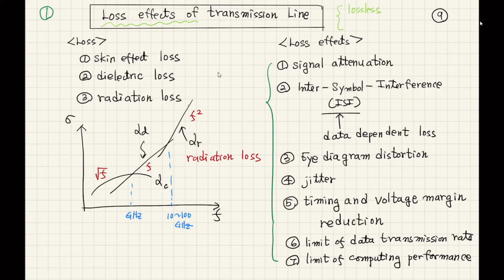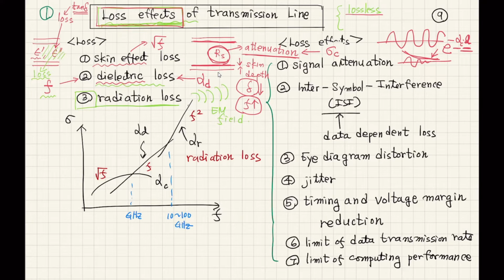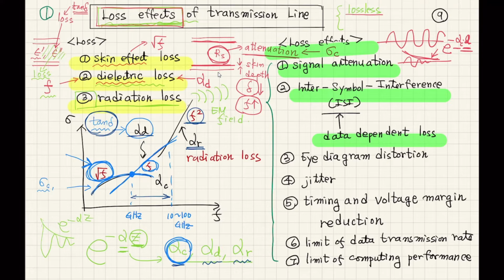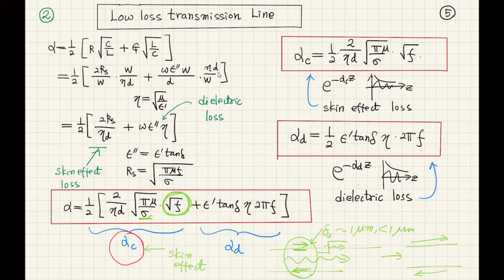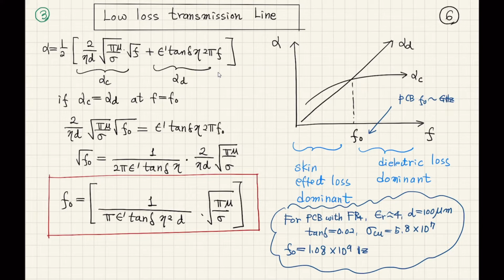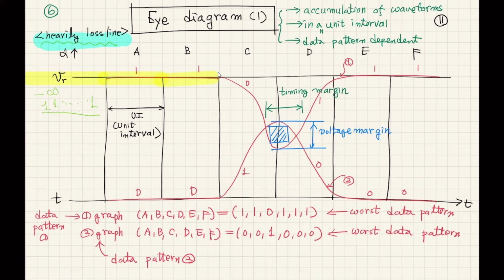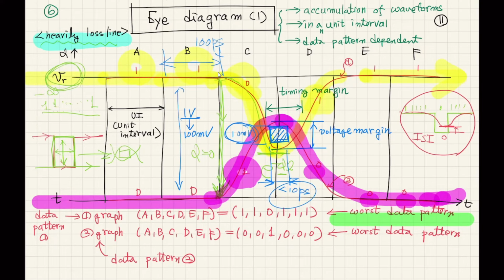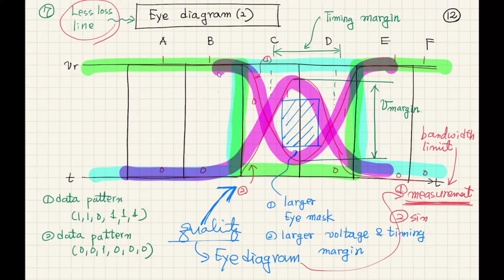[Signal Integrity Class] Lecture 12. ISI and Eye-Diagram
Lecture 12. ISI and Eye-Diagram